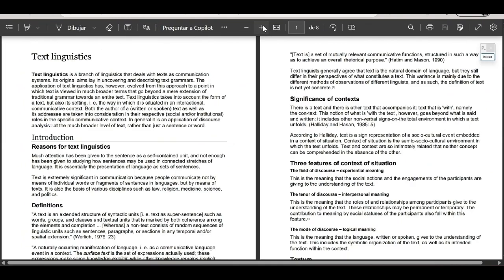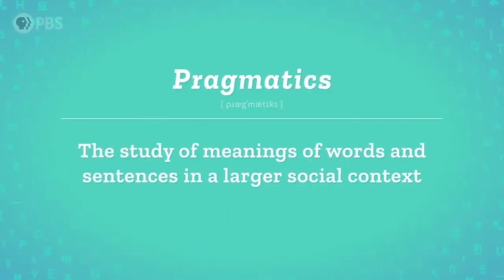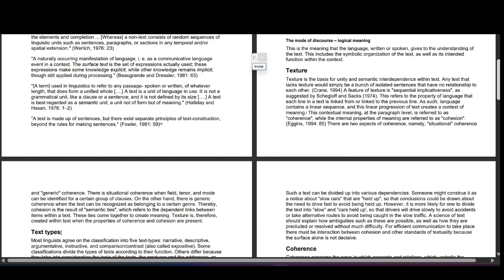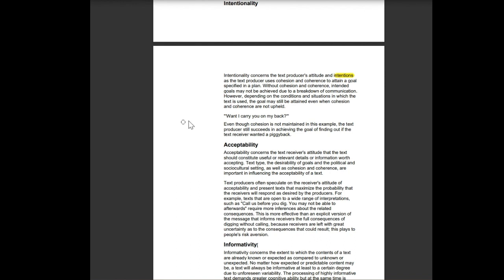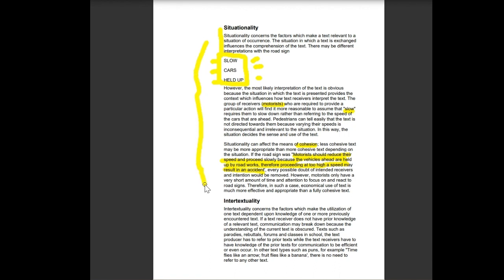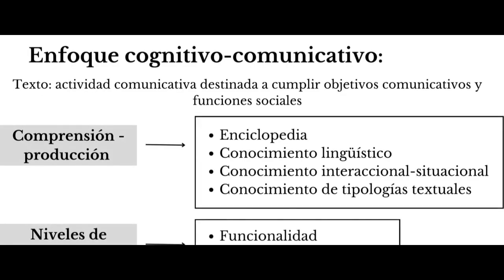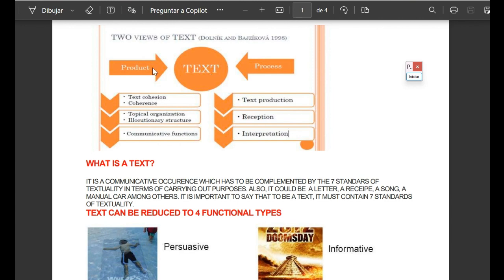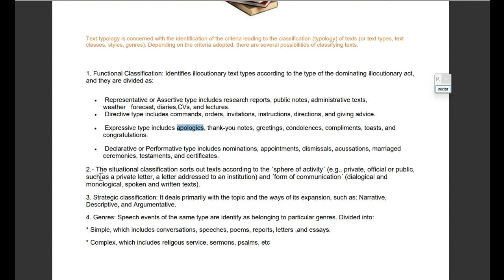Lesson 1 - American Text Linguistics